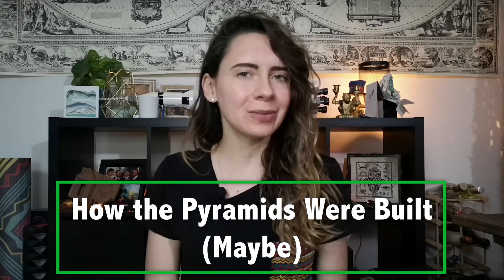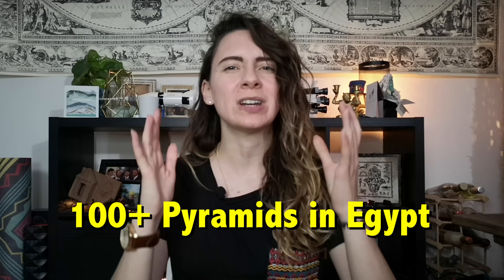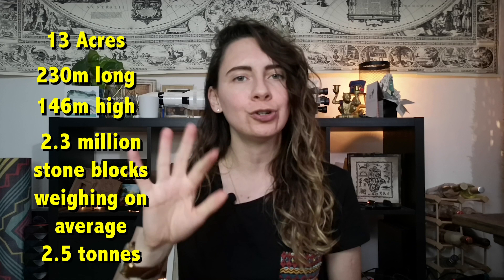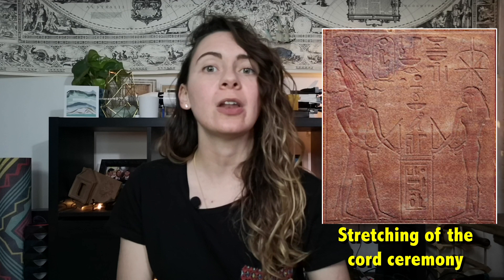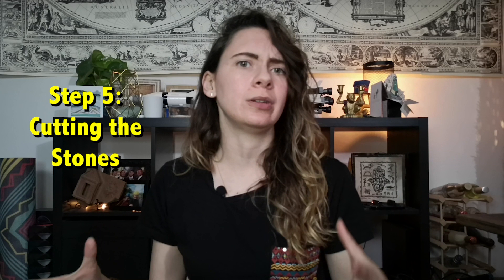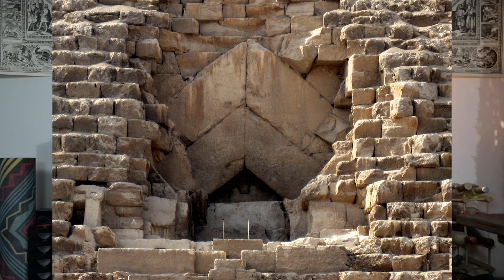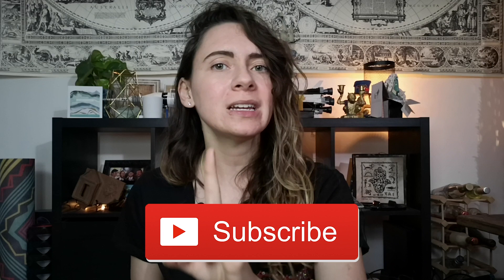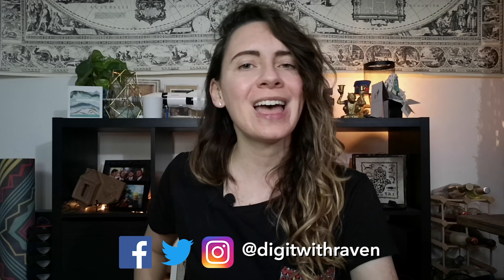How the Pyramids Were Built - LATEST EVIDENCE | Dig it With Raven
How did the Ancient Egyptians build the Great Pyramid of Giza? It was a long process of trial and error, and some amazing feats of engineering and architecture- that's how!

RESOURCES
The Pyramid Builders of Ancient Egypt by A. Rosalie David
Giza and the Pyramids: The Definitive History by Mark Lehner and Zahi Hawass
The Complete Pyramids by Mark Lehner
The Oxford history of Ancient Egypt by Ian Shaw
Experiments in Egyptian Archaeology: Stoneworking Technology in Ancient Egypt
By Denys A. Stocks
Encyclopedia of the Archaeology of Ancient Egypt
edited by Kathryn A. Bard
Giza Reports; The Giza Plateau mapping Project. Volume 1. Project History, Survey, ceramics and Main Street and Gallery III.4 Operations
Stocks, Denys A. “Immutable Laws of Friction: Preparing and Fitting Stone Blocks into the Great Pyramid of Giza.” Antiquity, vol. 77, no. 297, 2003, pp. 572–578., doi:10.1017/s0003598x00092632.
Woods, Andrew J. (1973).  The Center of the Earth. I.C.R. Technical Monographs. 3. London: I.C.R.
Isenberg, Holger. Giza: Center of Earth, page 5, 2003.

The 2015 Survey of the Base of the Great Pyramid,  Glen Dash

How the Pyramid Builders May Have Found Their True North,  Glen Dash
Davies, W.V. (1999). "Djehutyhotep's colossus inscription and Major Brown's photograph". Studies in Egyptian antiquities: a tribute to T. G. H. James The British Museum. pp. 29–35. ISBN 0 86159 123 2.

Sliding Friction on Wet and Dry Sand
 - A. Fall, B. Weber, M. Pakpour, et al. 112, 175502 – Published 29 April 2014

Ancient quarry ramp system may have helped workers build Egypt’s Great Pyramids

Building The Great Pyramid At Giza: Investigating Ramp Models,  Jennifer (Kali) Rigby Brown University

Moving heaven and earth for Khufu: Were the Trial Passages at Giza components of a rudimentary stellar observatory? David Ian Lightbody The Journal of Ancient Egyptian Architecture vol. 4, 2020

MY GEAR
○ Zoom H4N Pro audio recorder

Inner ramp- Jean-Pierre Houdin
Hatnub Ramp- Yannis Gourdon/Ifao
Limestone quarry at giza Peter Der Manuelian, 1959 digital giza project
PBS NOVA copper saw